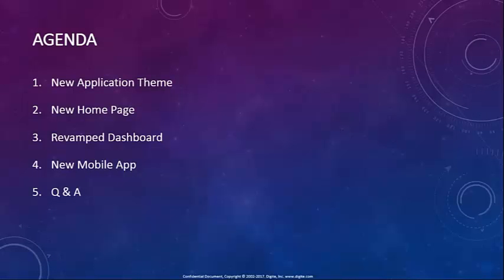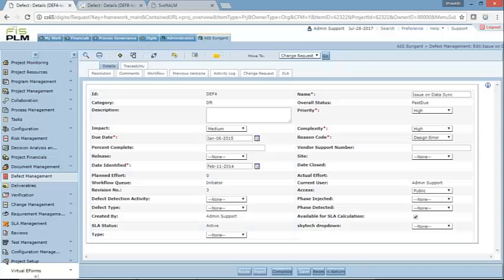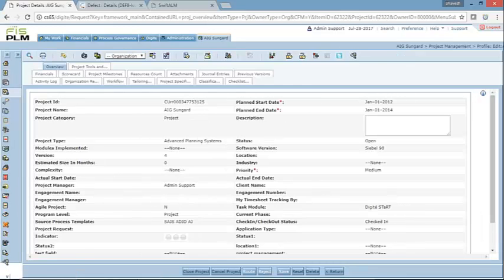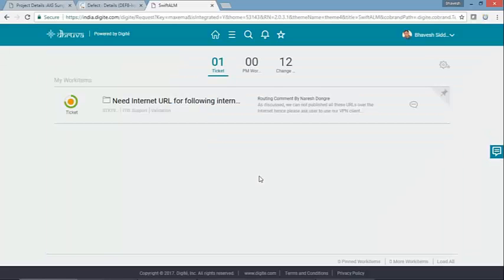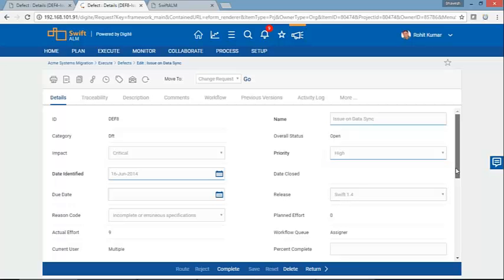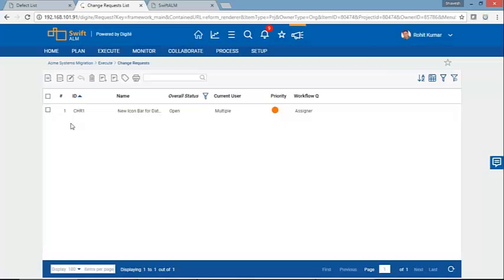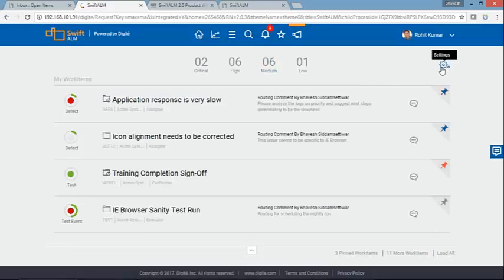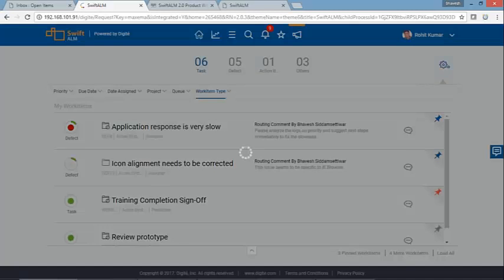SwiftALM 2.0 Release Webinar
SwiftALM 2.0 is here and brings in a host of new features and enhancements that will significantly optimize the way you perform various activities. 2.